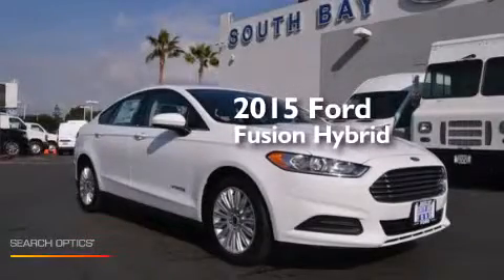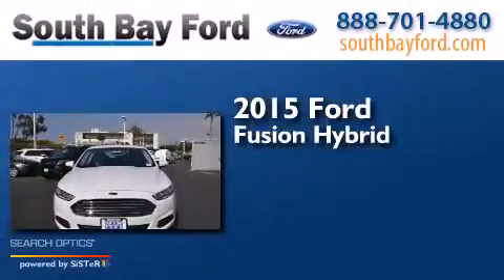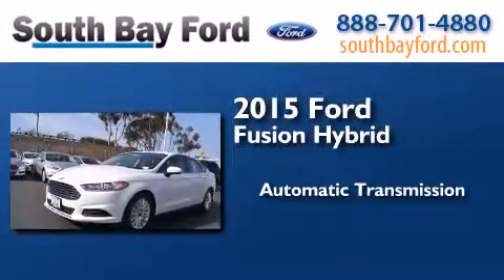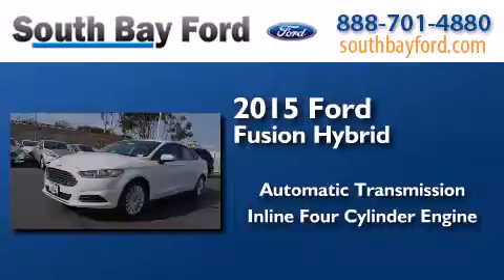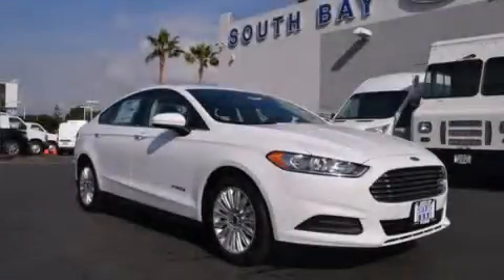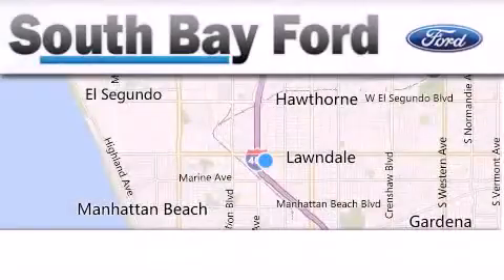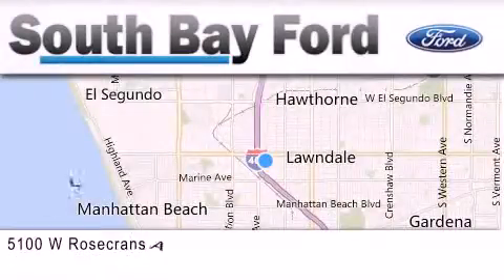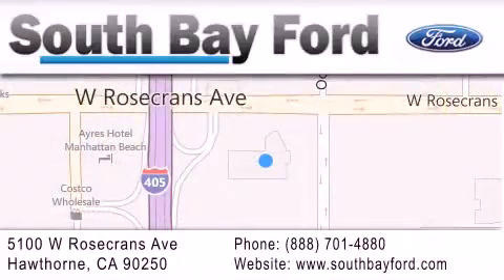2015 Ford Fusion Hawthorne CA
We have been honored to serve the Hawthorne CA area , we promise that your experience at our dealership will exceed your expectations ! Year : 2015 Make : Ford Model : Fusion Engine : 4 Cylinder Engine Trans . : AUTOMATIC Exterior : OXFORD WHT Interior : EARTH GRY CLTH FRT STS Stock : S60543 South Bay Ford 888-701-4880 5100 West Rosecrans Avenue Hawthorne , CA 90250